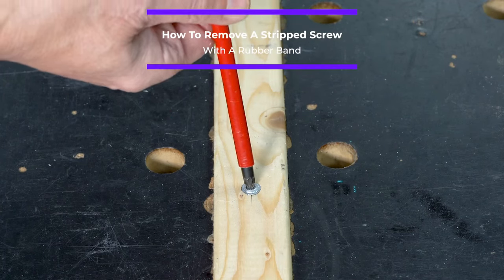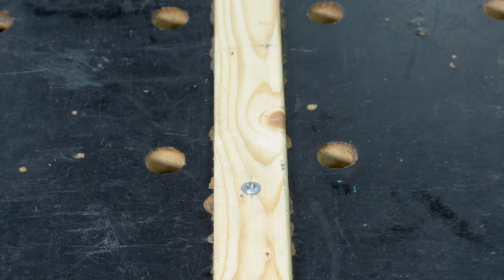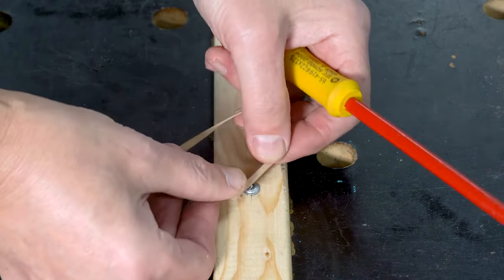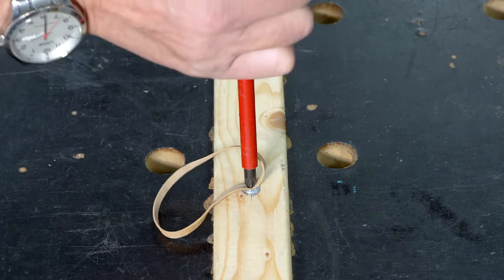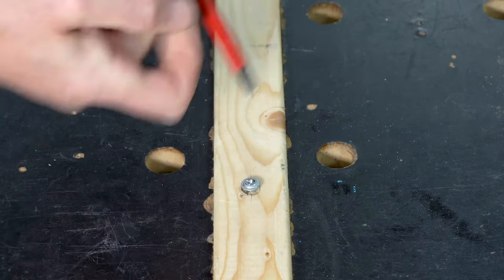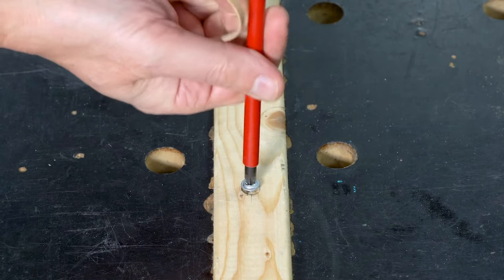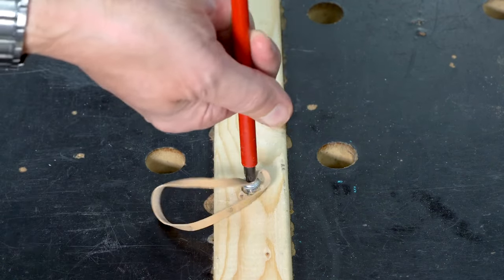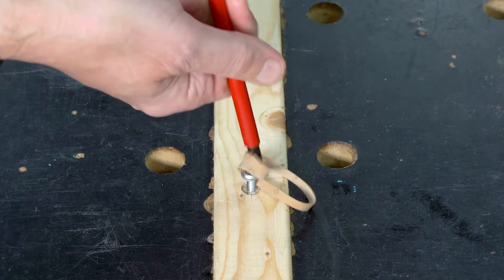How to Remove a Stripped Screw Using a Elastic Band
Our instructor Andy demonstrates in this live demonstration.

🤔 Weekly Content
Blog Content
Catch up on previous episodes